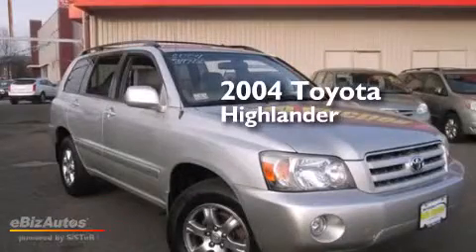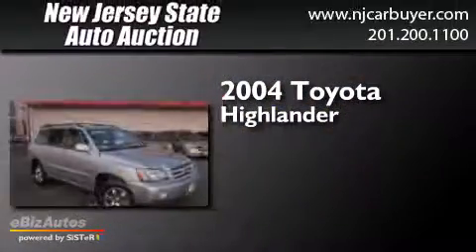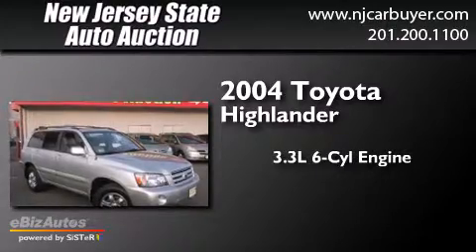2004 Toyota Highlander - New Jersey State Auto Auction Used Cars | NJ NY PA NYC New York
We've been honored to serve the Jersey City NJ area , we promise that your experience at our dealership will exceed your expectations ! Year : 2004 Make : Toyota Model : Highlander Engine : 3.3L V6 FI DOHC 24V Trans . : Automatic Exterior : Millenium Silver Metallic Miles : 86,166 Interior : Ash New Jersey State Auto Auction 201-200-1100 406 Sip Ave Jersey City , NJ 07306 Pre-Owned 2004 Toyota Highlander Jersey City NJ